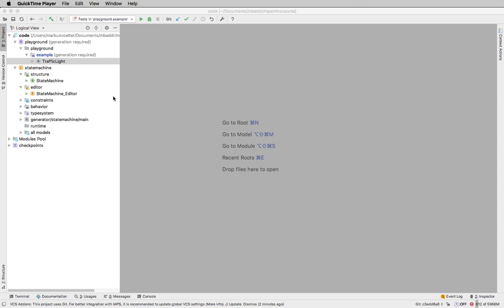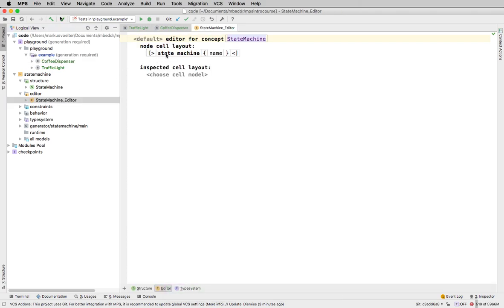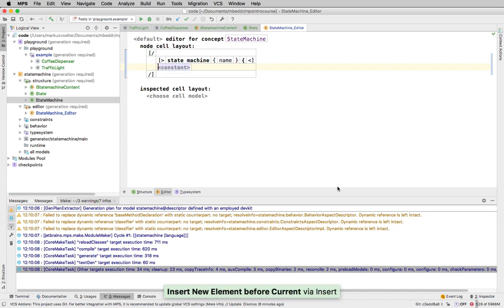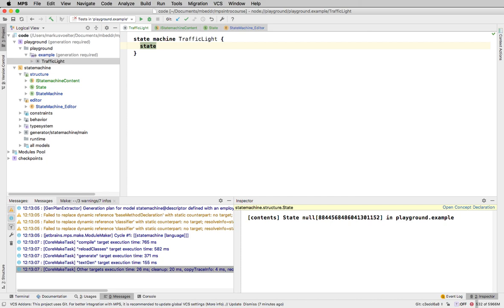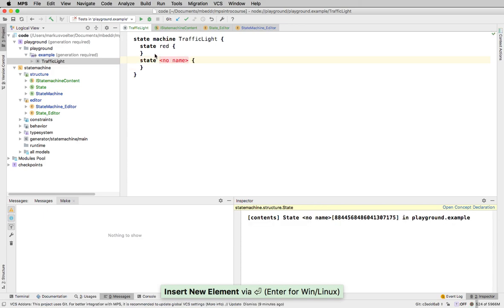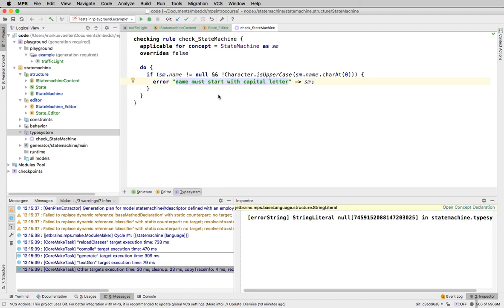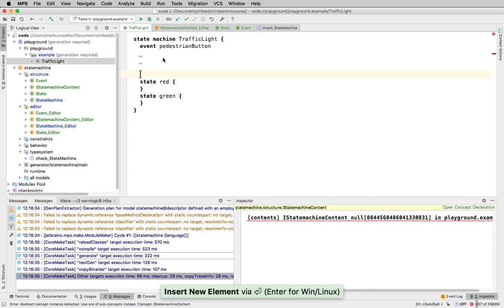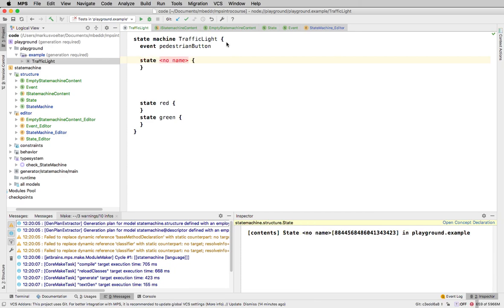MPS-Intro-2018: State Machine, States and a Checking Rule